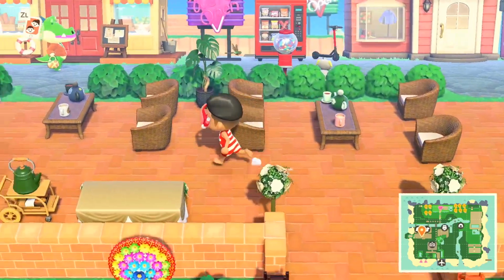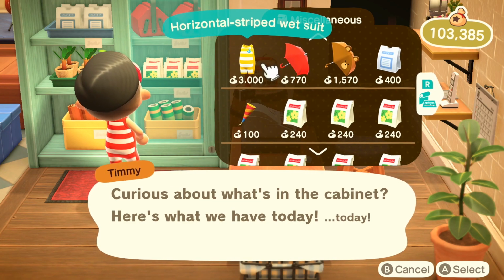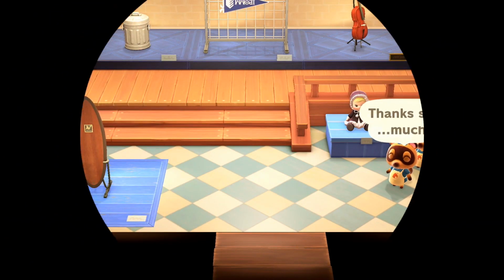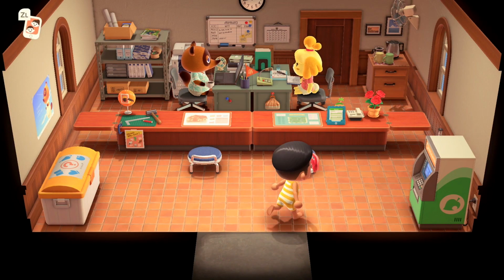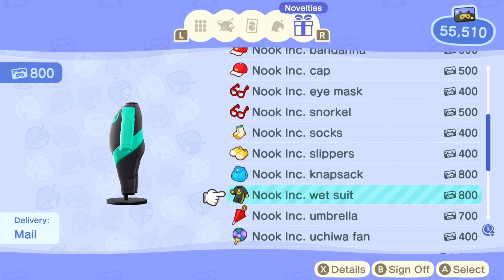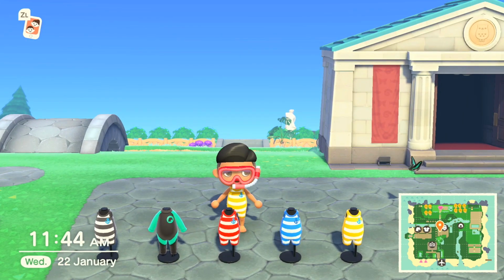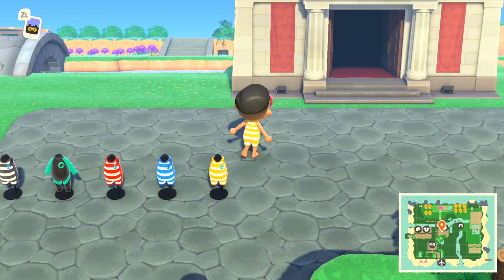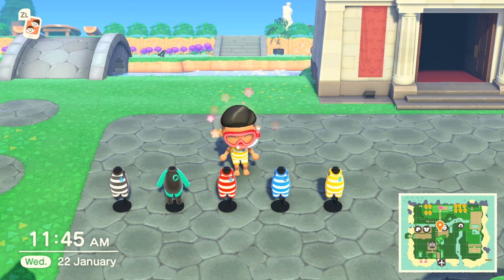How To Get All The Wetsuit Colors in Animal Crossing New Horizons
There are several colors and variations of the wetsuit and in this video we will show you How To Get All The Wetsuit Colors in Animal Crossing New Horizons